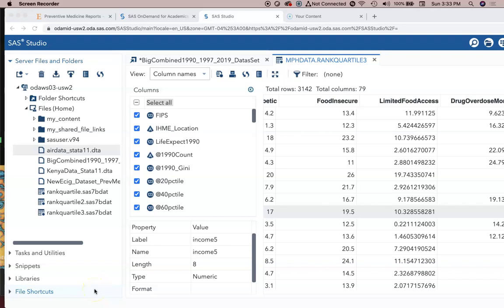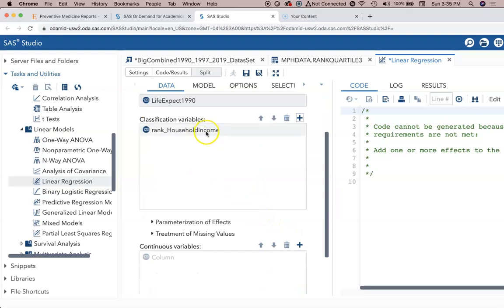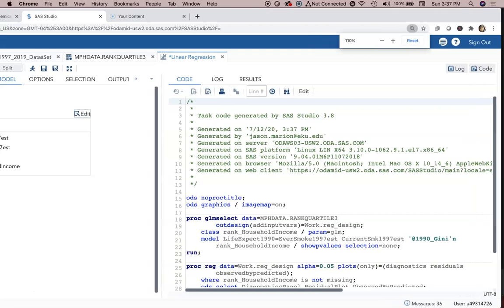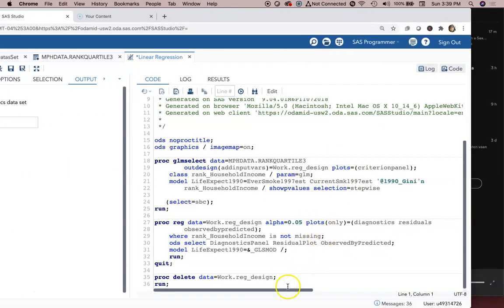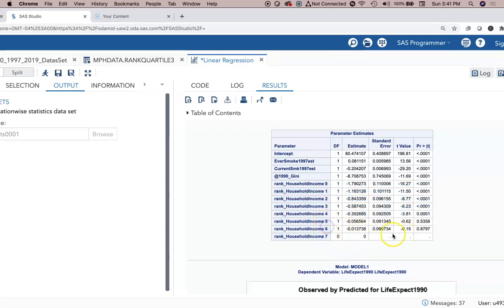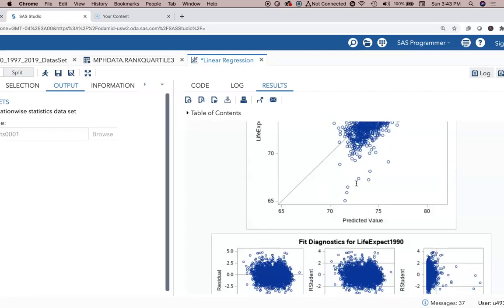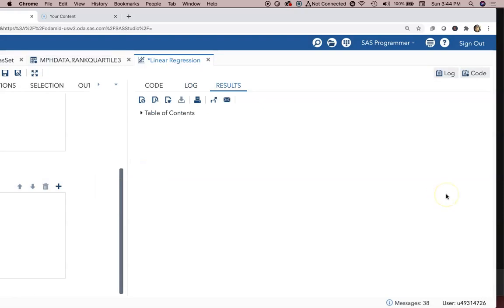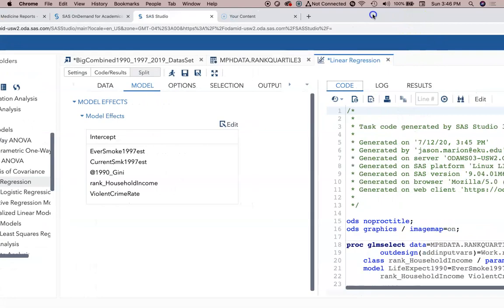Video 7 Introduction to Linear Regression with SAS Studio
SAS Studio provides a number of simple drop-down options for constructing simple and multivariable linear regression models. The video here is just a simple introduction to SAS Studio and the options for linear regression model building. Alternative model developments are available. The video does illustrate the many post-test diagnostics available through the simple drop-down options in SAS Studio. Multicollinearity statistics are covered in the next video, briefly. The video here is primarily introductory in nature and is not intended to be used to replace the valuable consultation of statisticians for consequential research or report generation.